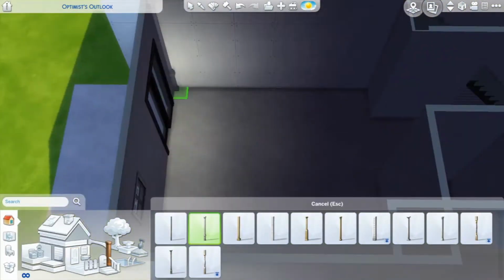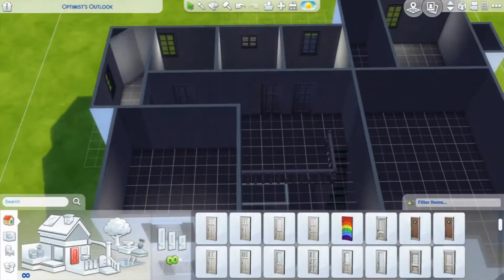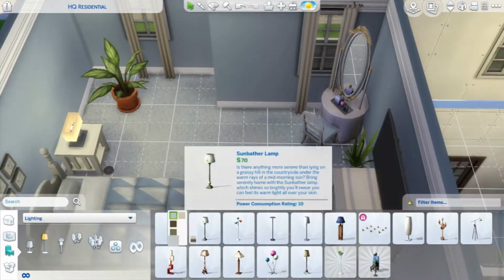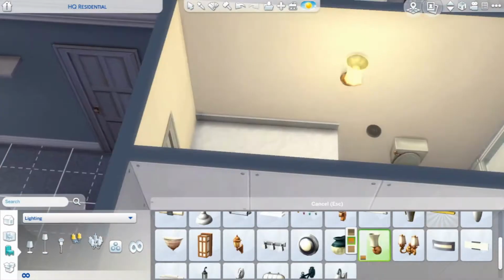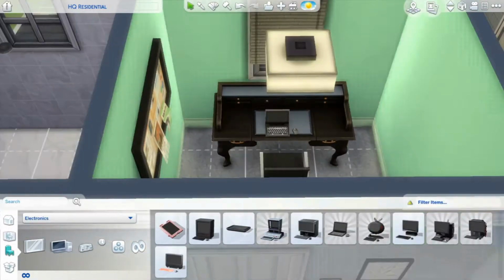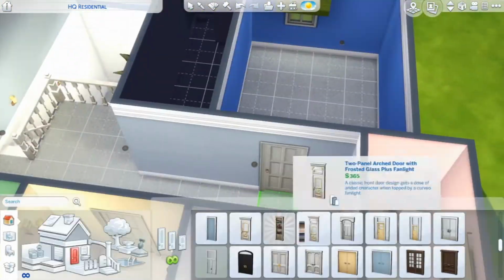Welcome Home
Ah HQ Residential House, how you've shaped a lot of indie games in your time. May you forever be around for game developers ❤

Consider checking out some of my other builds in the Origin gallery under my username Suarvie.

Here's where I got all the references from this time around

Just saying but you might get early access to some builds if you do follow me in the Origin Gallery 😮